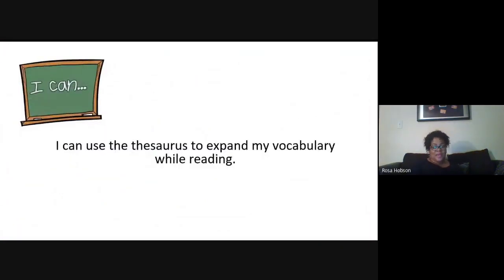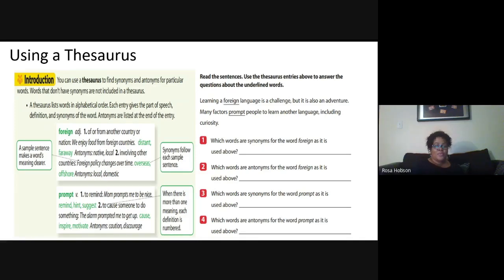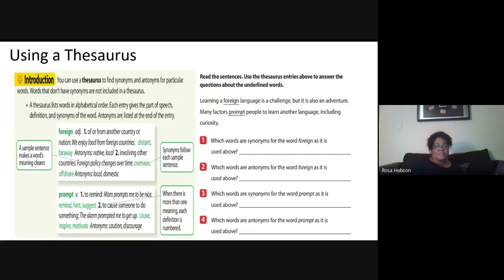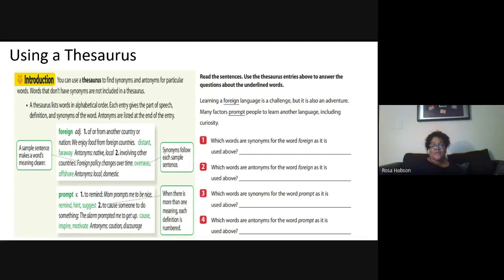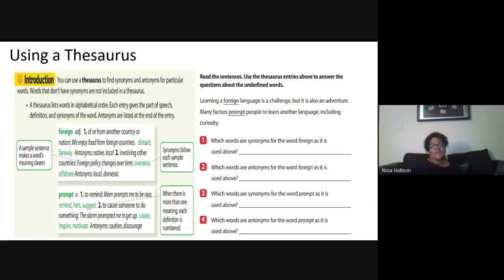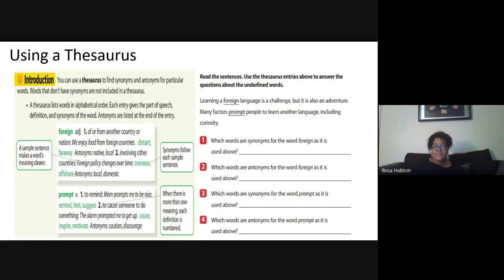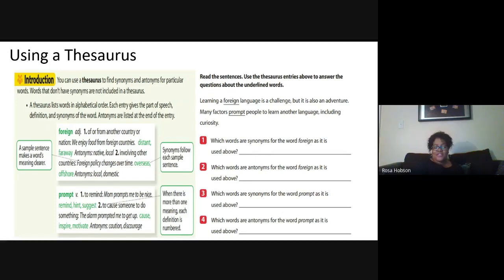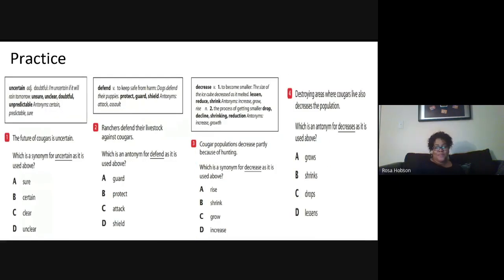RPS 3rdELA WordRefMat week5 day5